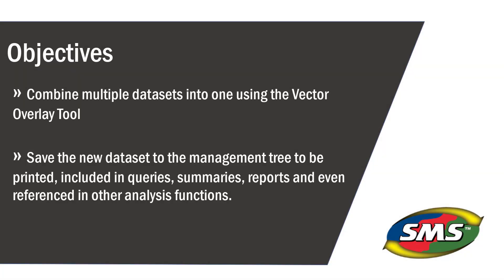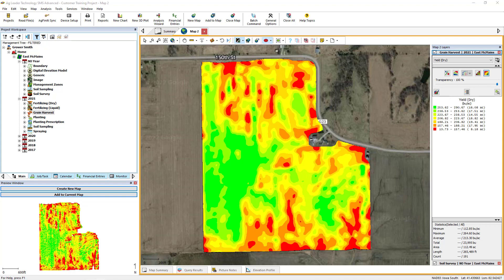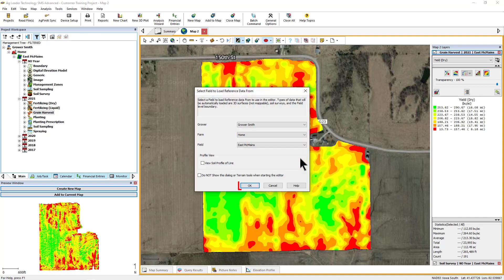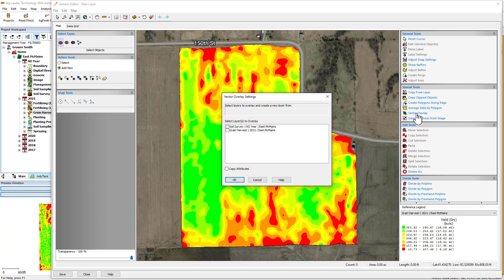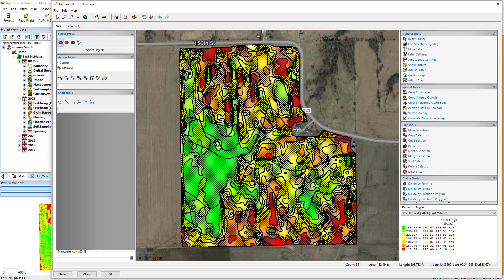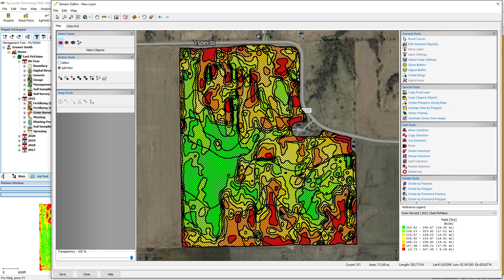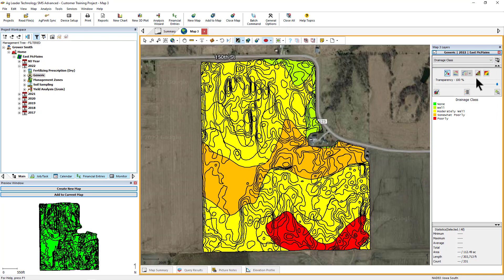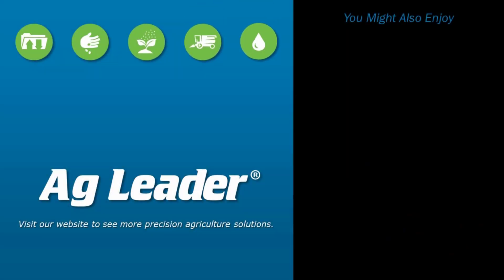Vector Overlay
Learn how to use the Vector Overlay tool available in the Generic Editor of the SMS Advanced Desktop Software to combine multiple polygon layers into one new dataset, for example, combining a yield zone map with a soil type map that allows you to view average yield per soil type.